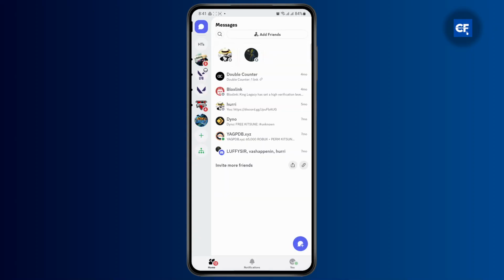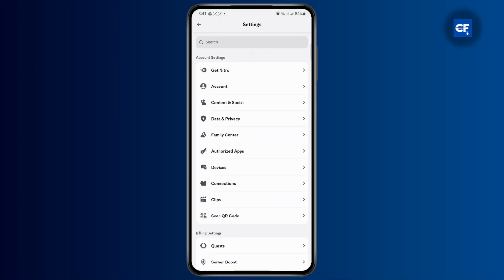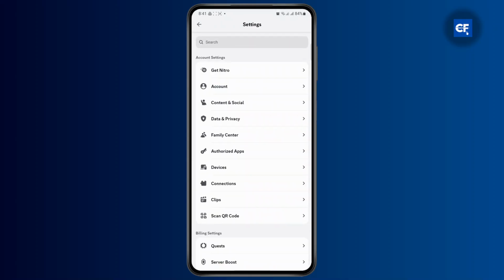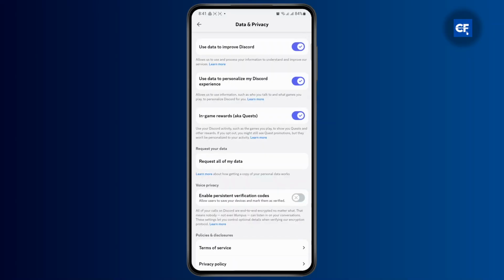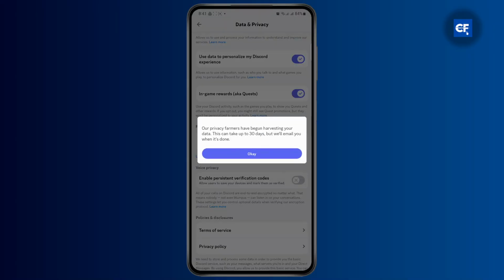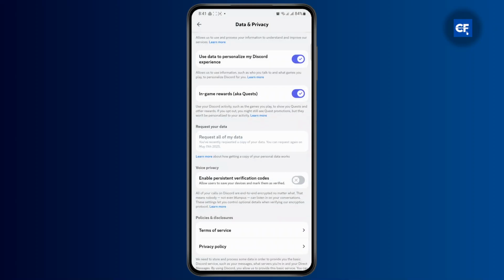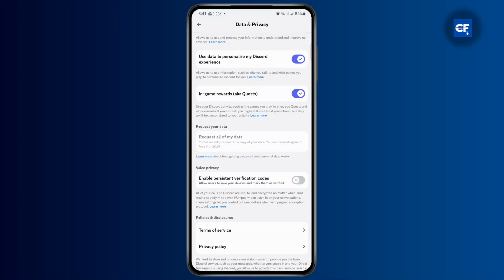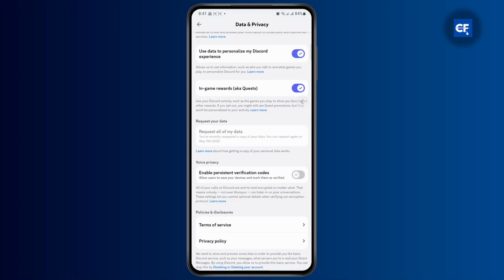How to Request your Data on Discord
Learn how to easily request your data on Discord in this step-by-step tutorial. Whether you want to access your account information, message history, or server stats, we’ve got you covered!

In this video, you’ll discover how to request your data on Discord and understand how to navigate the Discord Data Package Explorer when it’s not working. Plus, you’ll get a closer look at how to explore your Discord account stats and ensure you’re using the feature correctly.

Timestamps:
0:00 Introduction
0:20 Step 1: Accessing Discord Settings
0:45 Step 2: Requesting Your Data